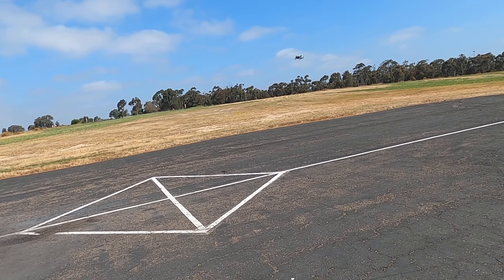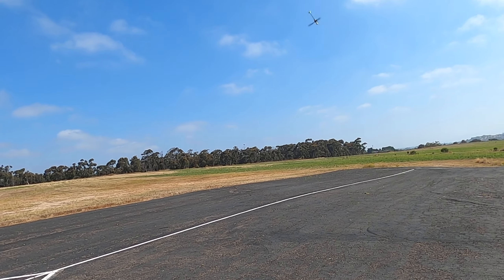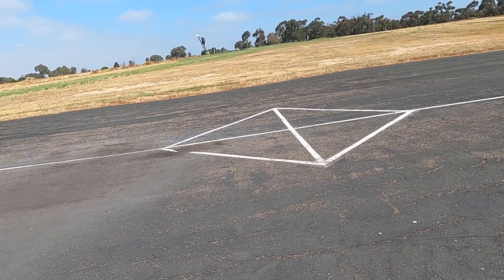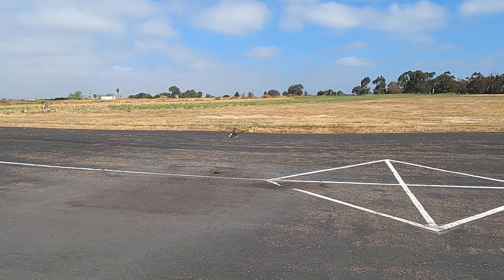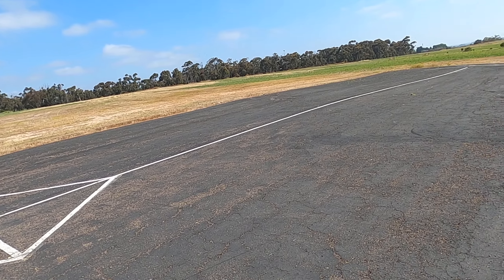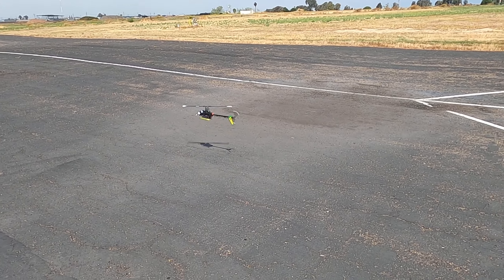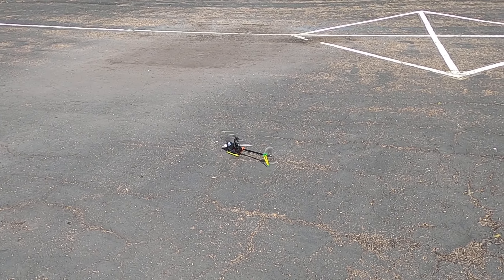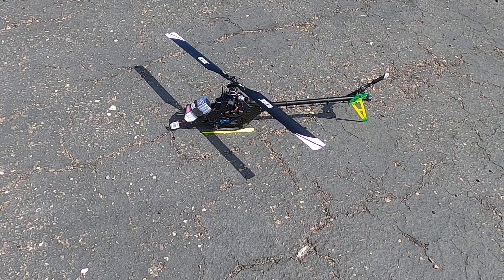Blade Fusion 270 Helicopter with AR7210BX and Coe Show Tune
Flight after the rudder tuning video. Shred, shred, flip, flop, spin and move. 3D for life!